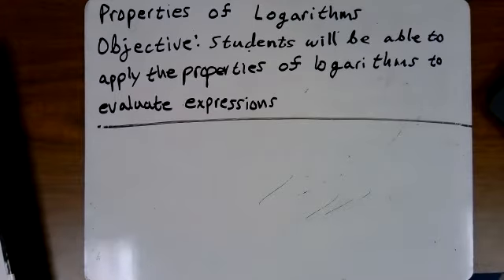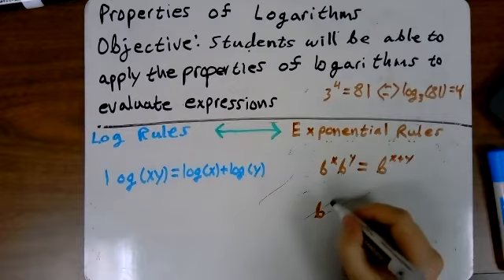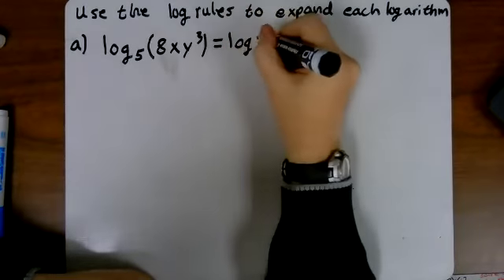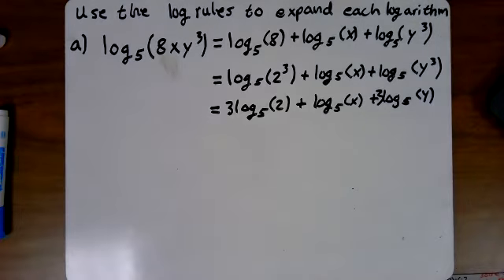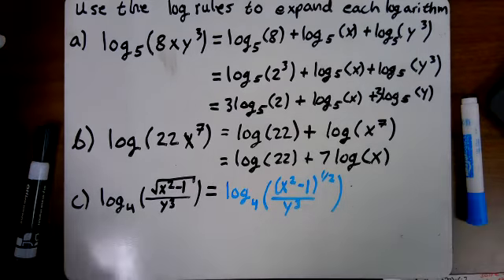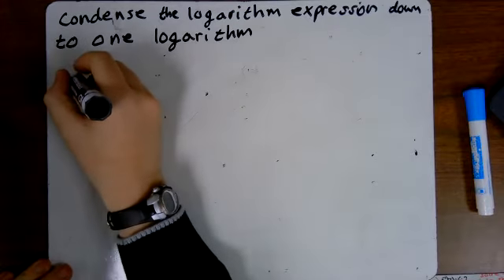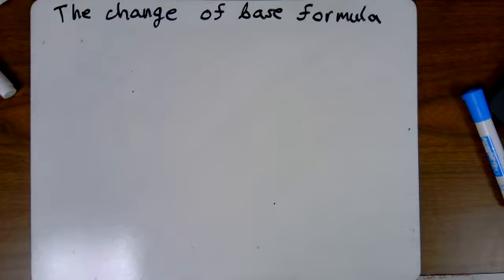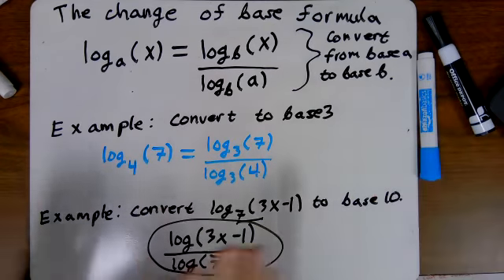3 25 Third Hour Lesson Recording Log Rules